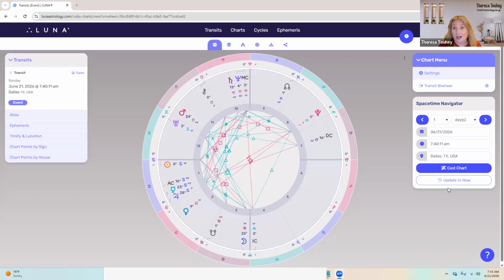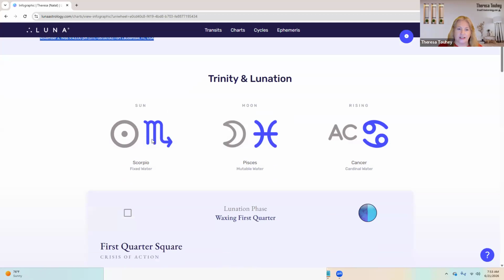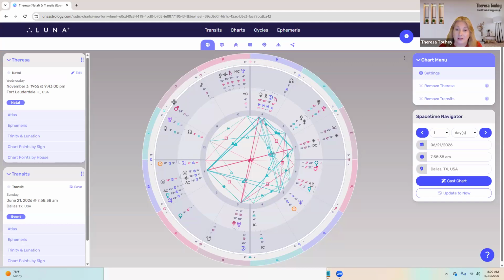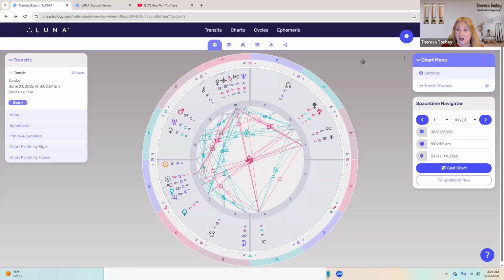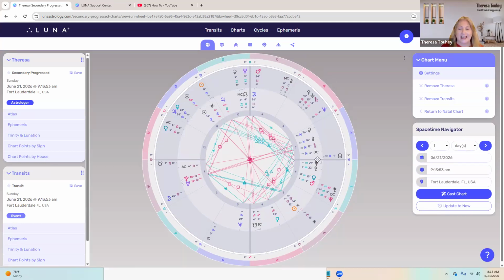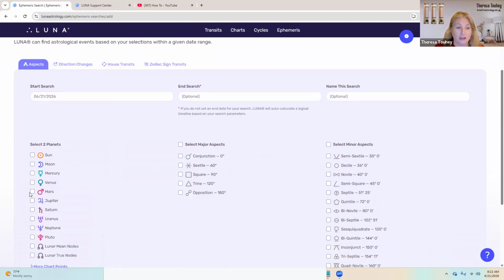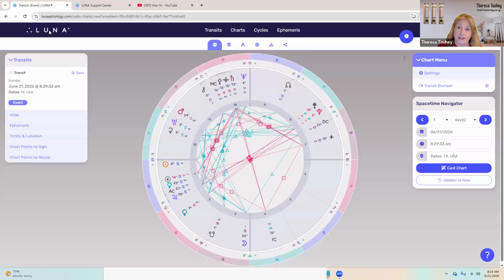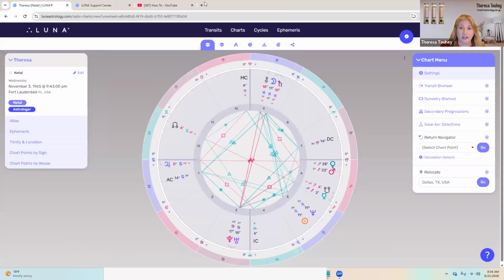Why I Use Luna Astrology Software in my Client Practice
LUNA Astrology Software is my go-to tool. I use it daily for my client practice, but it also has great tools for Mundane Astrology as well.

LUNA Astrology software has both monthly and annual plans.

In this video, I show you one of my favorite features, which is clicking on a placement in a chart, and anything that is NOT in aspect to that placement is removed. This feature gives you a quick glance of what aspects (or transits) are present to a particular placement.

LUNA Astrology Software also adds new features, so there is a chance that more features have been added since I made this video.

If you would like to book an astrology reading with me, please visit GrandTrineAstrology.com